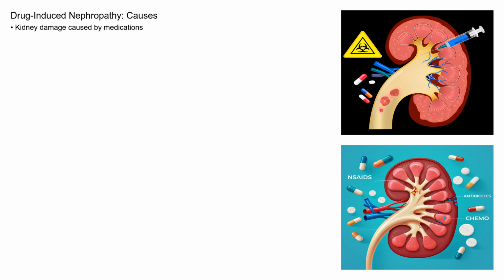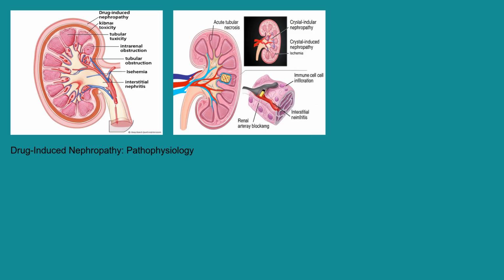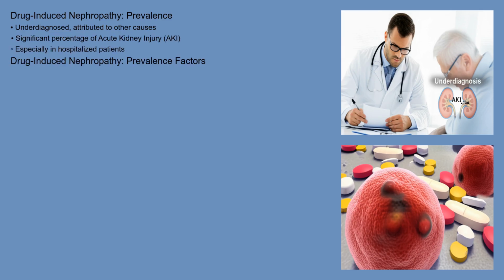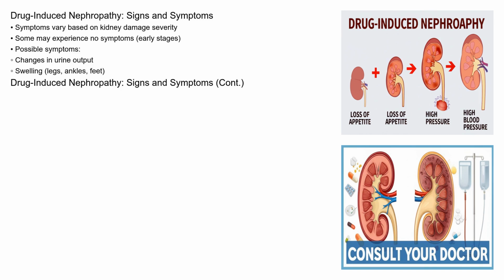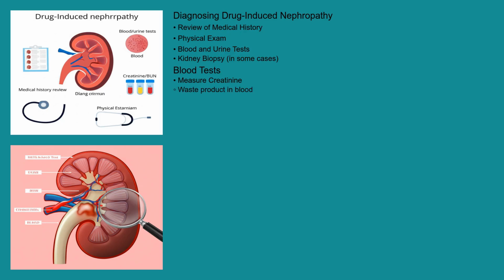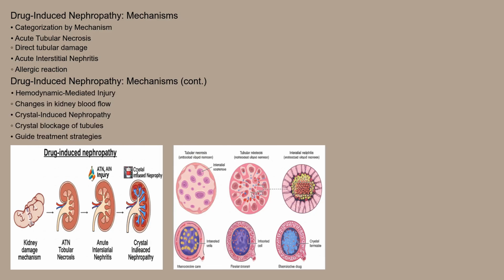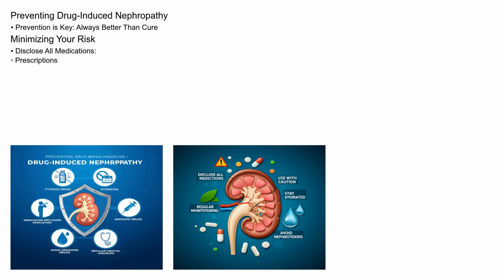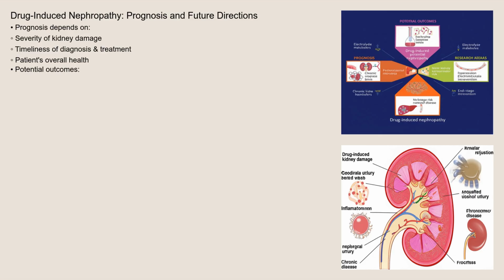Drug-induced nephropathy Explained Causes, Symptoms and Treatment, All Insights